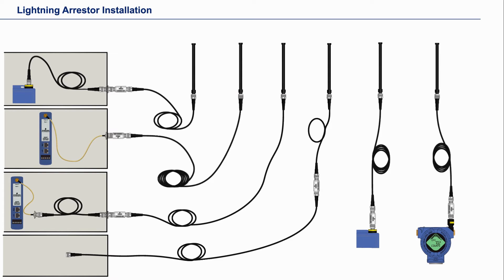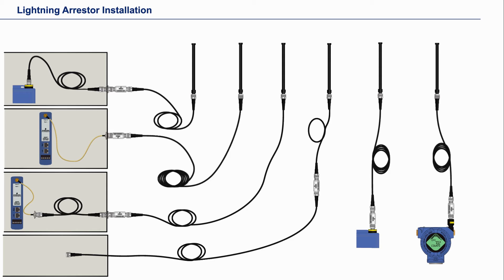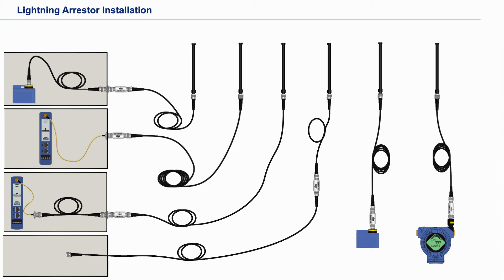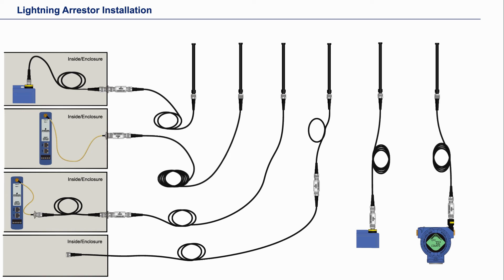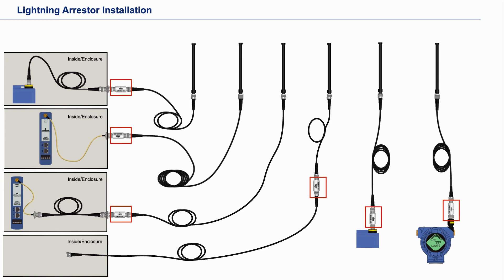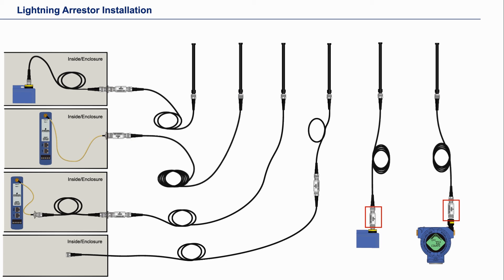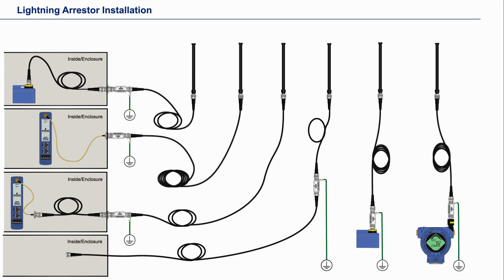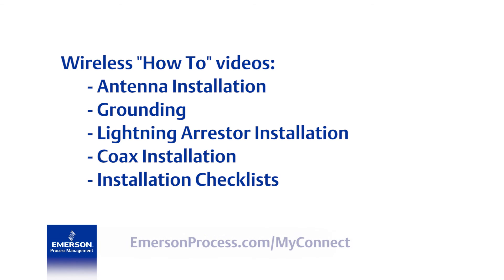WirelessHART® Lightning Arrestor Installation Guidelines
This video discusses best practices for various remote antenna and lightning arrestor installations.